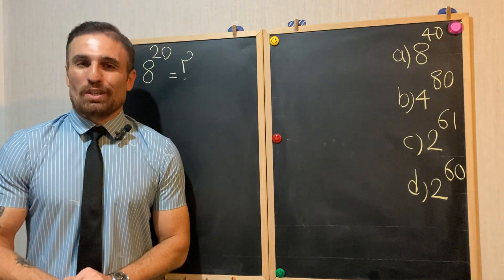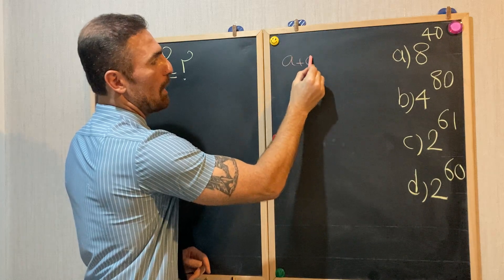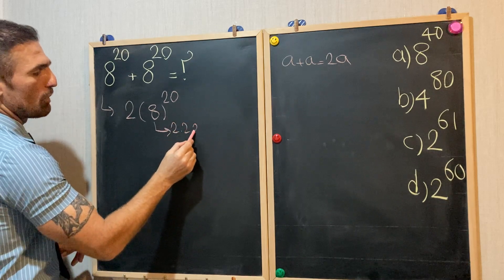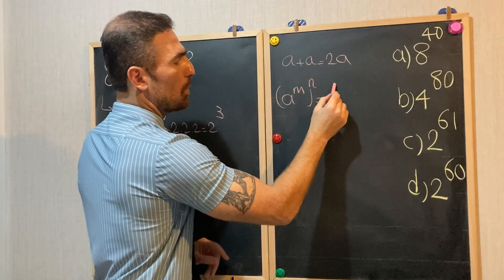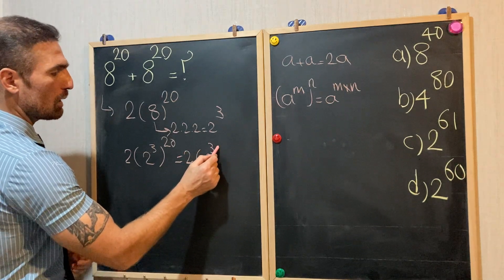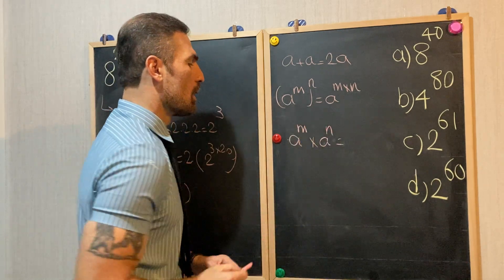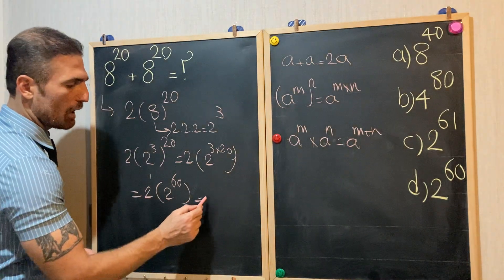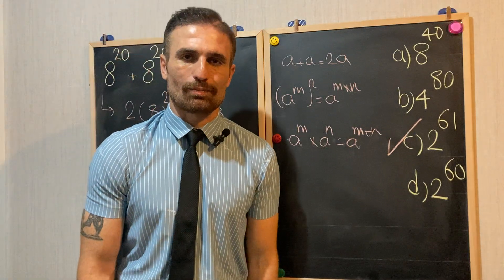The SAT Question Everyone Got Wrong - SAT Math Question - Simple & Quick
Master SAT Math: Solving 8² + 8² Easily! This video provides a clear, concise solution to a common SAT exponent problem. Improve your score with this step-by-step guide. Perfect for test prep, building math confidence, and mastering algebra.